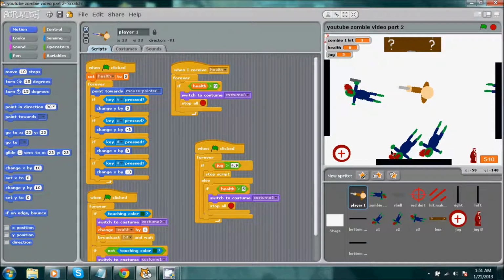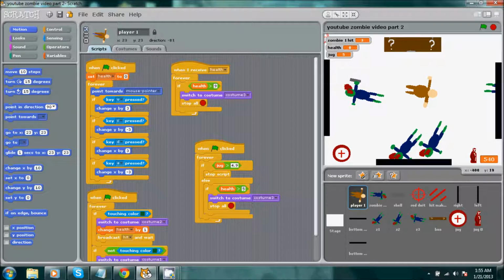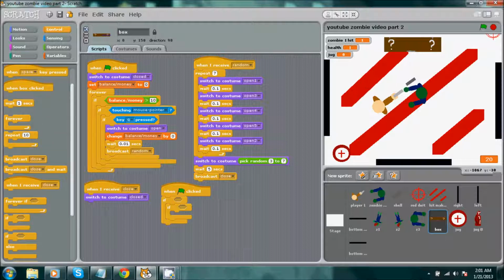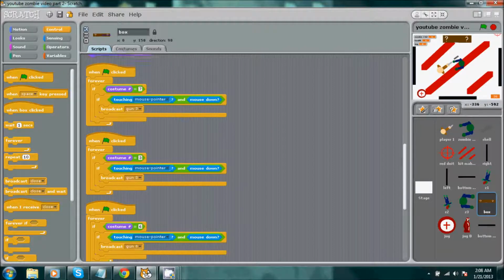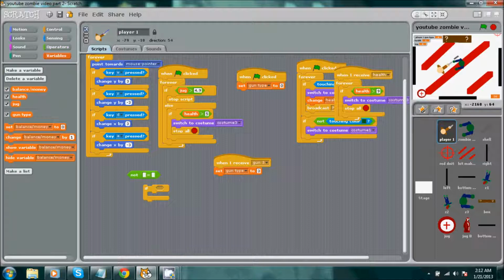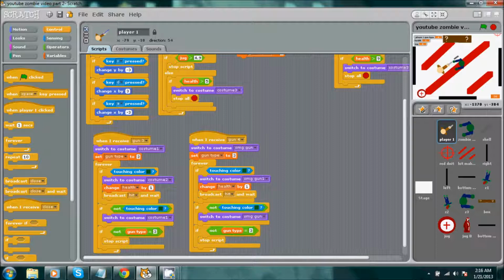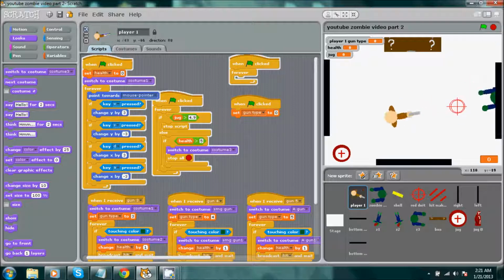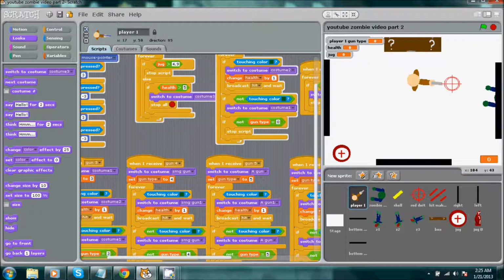How To Make A Game In Scratch: Nazi Zombie Edition Part 6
If you have any question leave them in the comment section below and ill try my best to answer it.